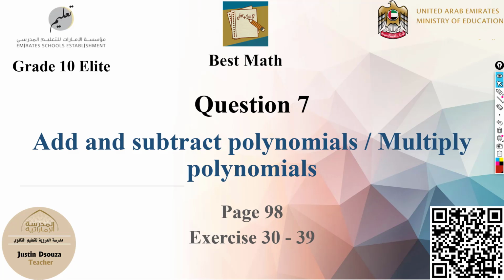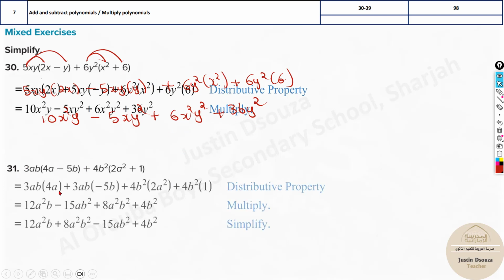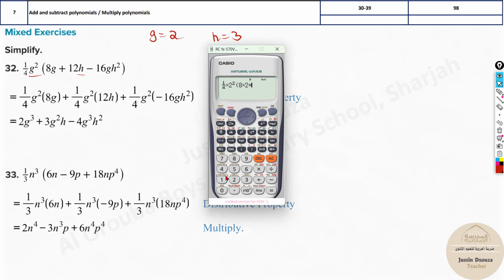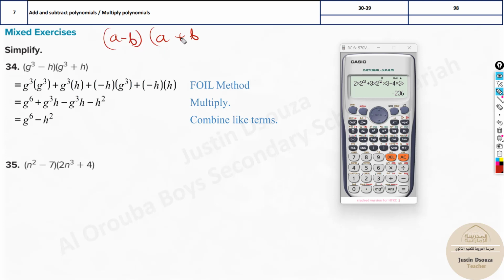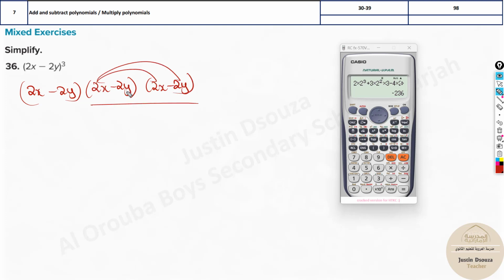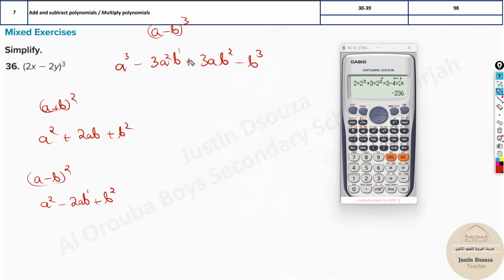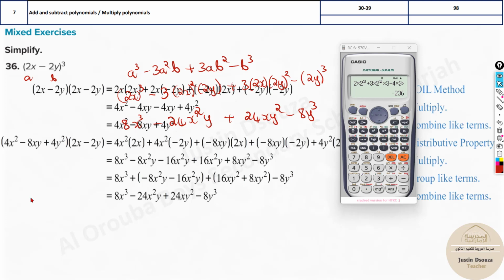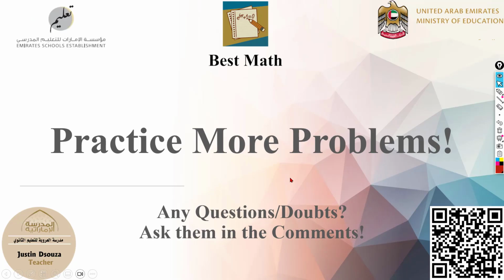G10E Question 7 Add and subtract polynomials or Multiply polynomials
G10 Elite Question 7 Add and subtract polynomials or Multiply polynomials